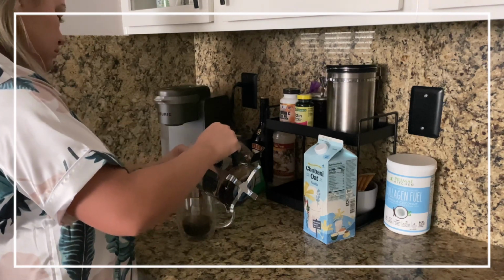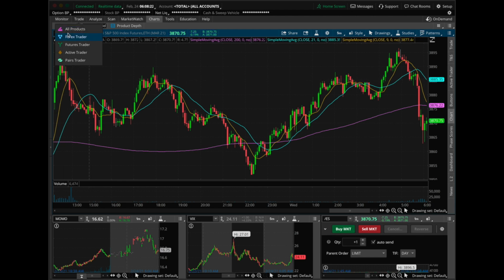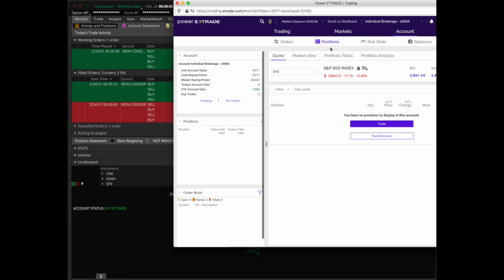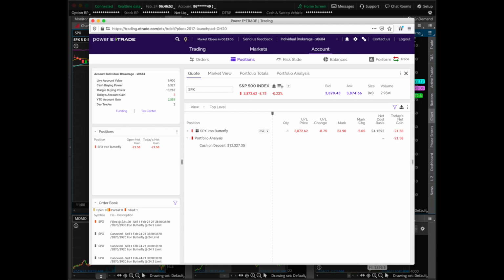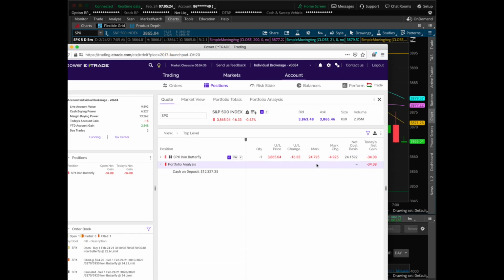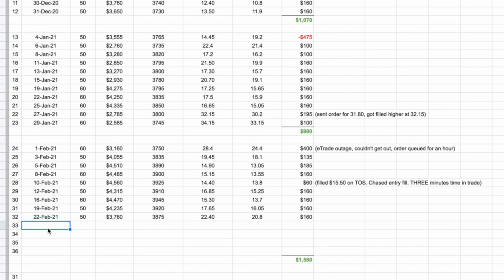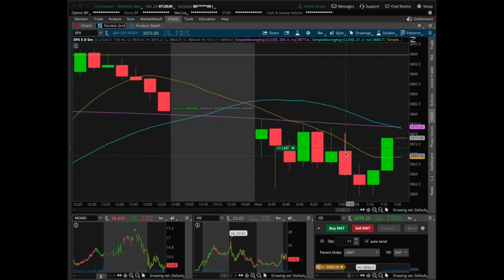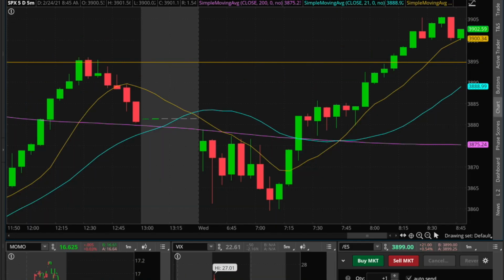Live SPX SPY 0DTE Credit Spread | Options Trading | Daytrader Morning Routine | IRON Butterfly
Hi traders. Wakeup Wednesday. Watch me lock in profits on $850 in less than an hour. I hope I don’t regret putting my makeup-less bedhead face on youtube. (haha)